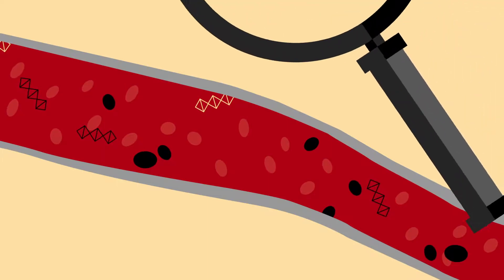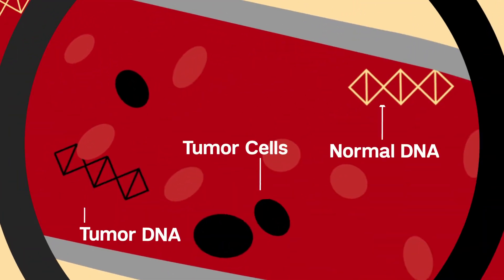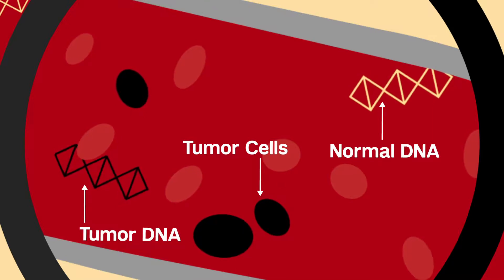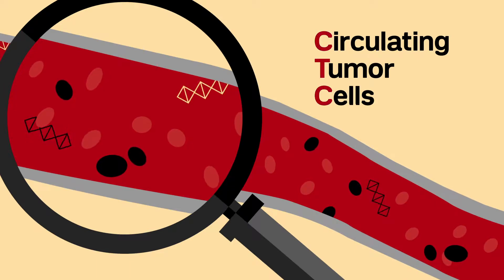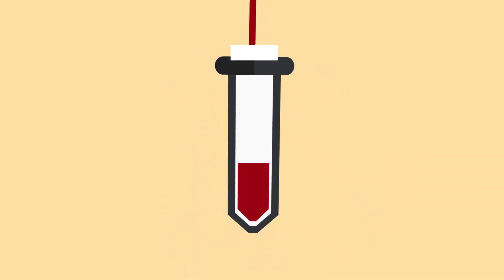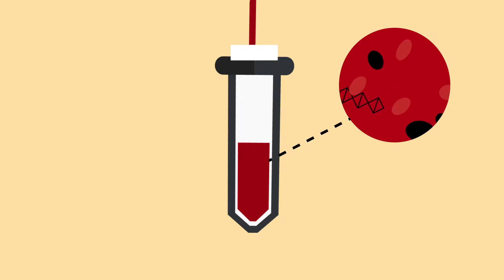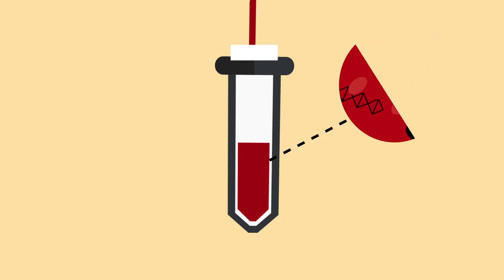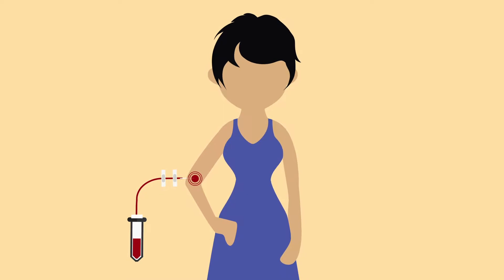Circulating Tumor DNA and the Future of Lymphoma Care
The prospect that a simple blood test – a liquid biopsy – can reveal information about a patient’s cancer has led healthcare practitioners to feel both excitement and skepticism about the future. Dr. John Leonard discusses the potential value and limitations of using these blood tests to assess circulating tumor DNA (ctDNA) in people with lymphoma.